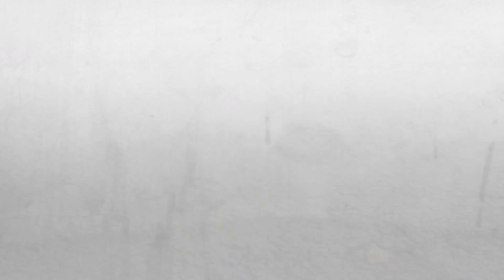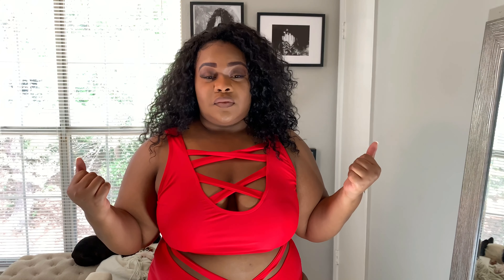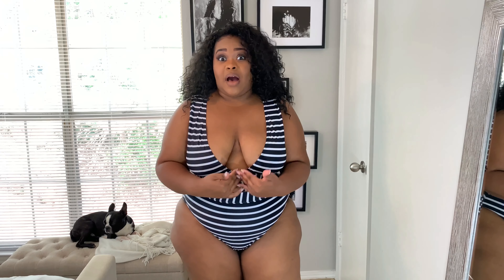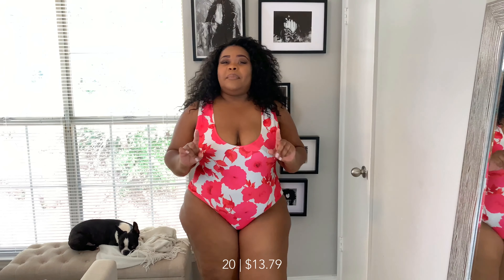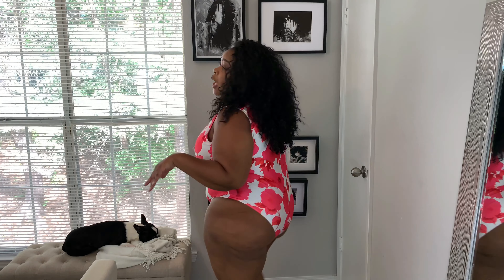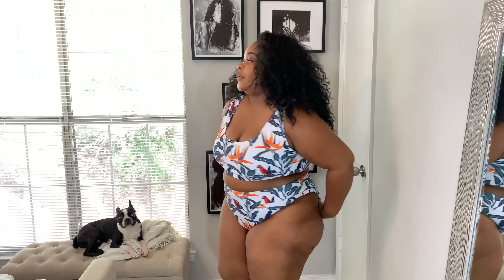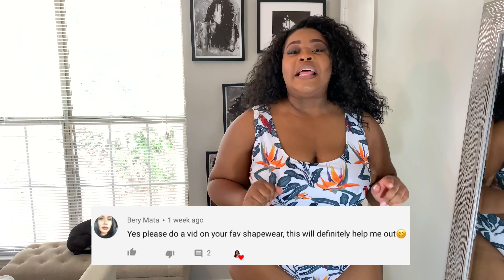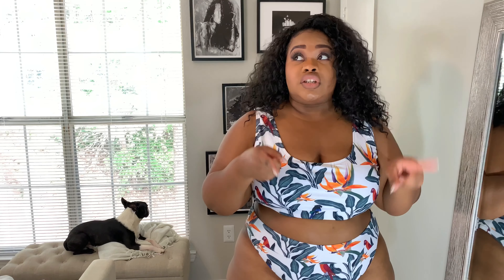Boohoo Swimwear Haul 2020! | Plus Size Swimwear Try on Haul | HANNAH OLIVIA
We're back with another Boohoo swim haul! I have 4 plus size swimsuits to try on for you all today! My personal favorite is the black & white striped bikini! I love you all, and don't forget to remind yourself that YOU ARE BEAUTIFUL!

My Measurements:

Bust 49.5
Waist 43
Hip 57
Height: 5'4"

Featured Music:

Majestic Casual

Video Equipment Used:

LimoStudio Lightbox Umbrellas
Tripod (DSLR & iPhone)
Filmed on iPhone XR
Editing Software Used → Filmmaker Pro App
Thumbnails Created Using → Phonto App